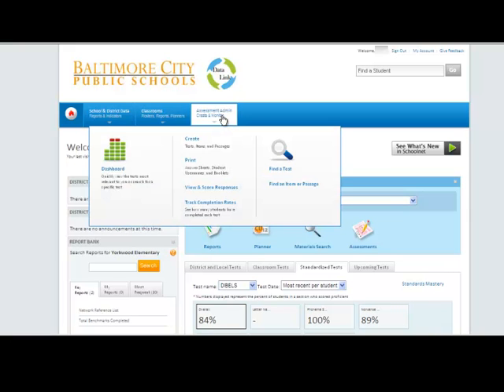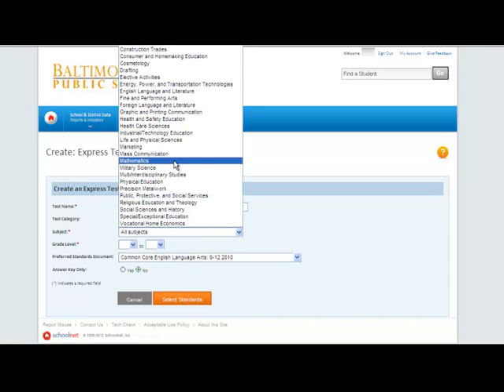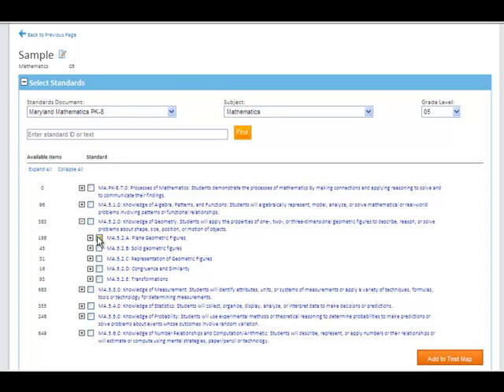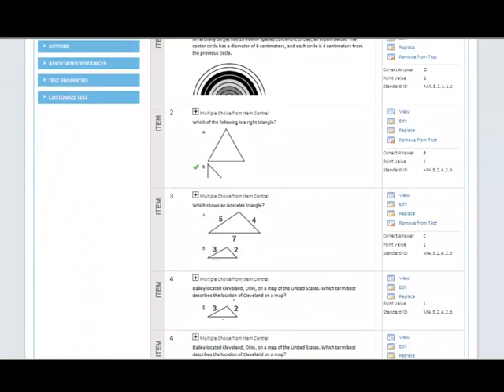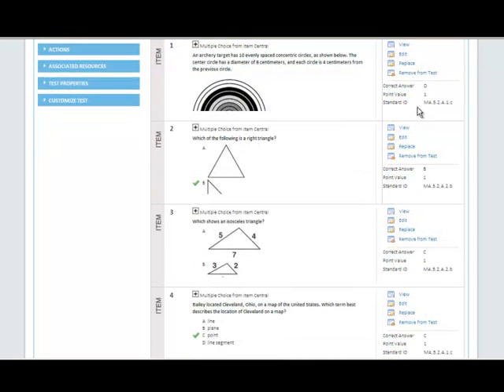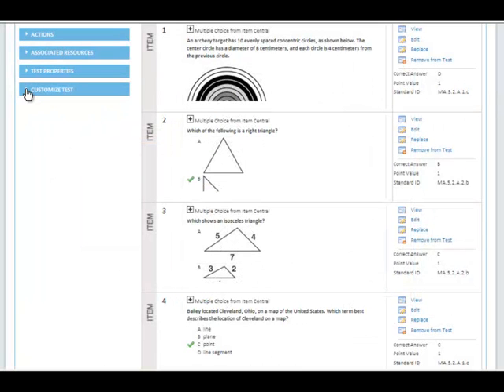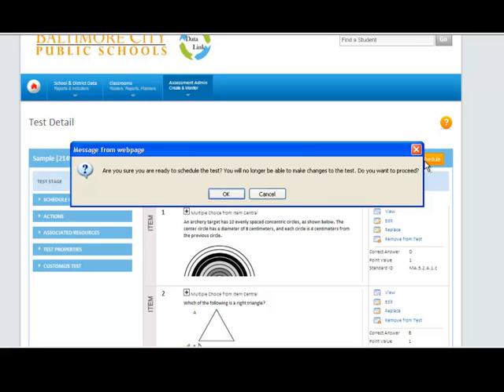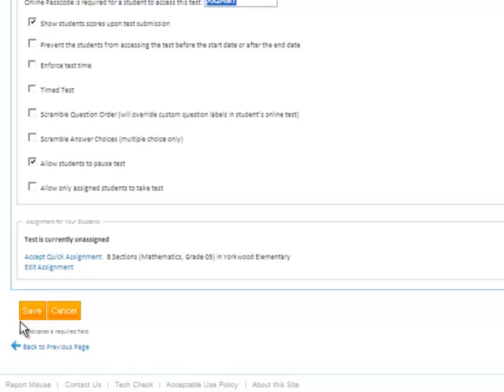Data Link - Creating Assessments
This Module demonstrates how to create an assessment in Data Link.